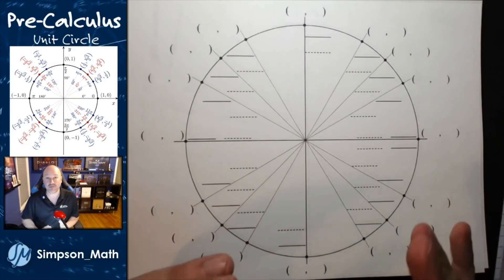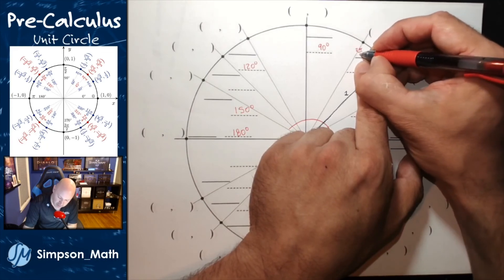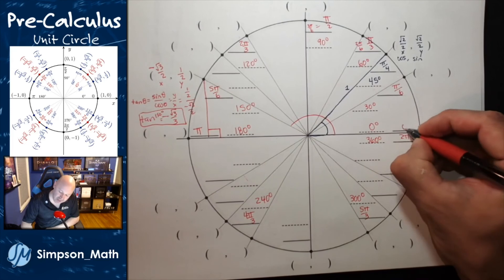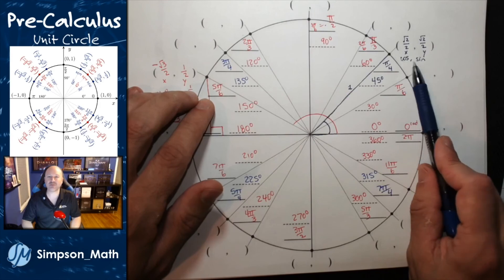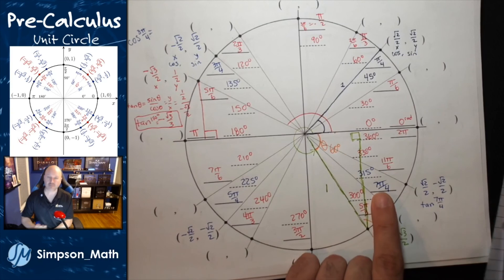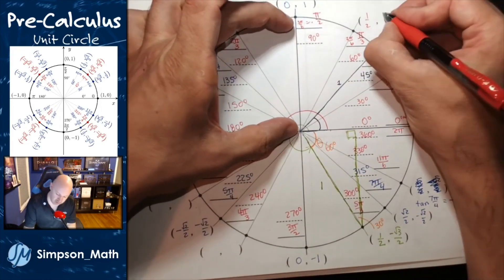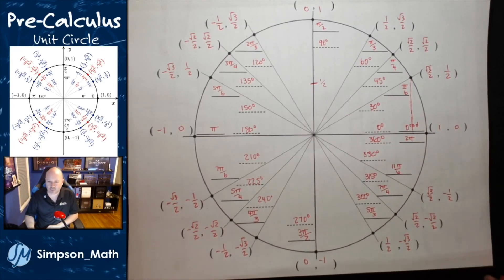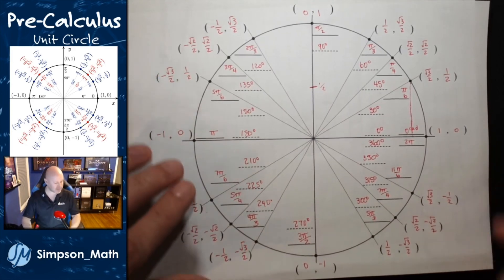Unit Circle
Use the Unit Circle to QUICKLY evaluate trig values.